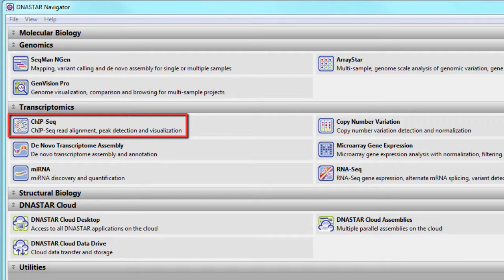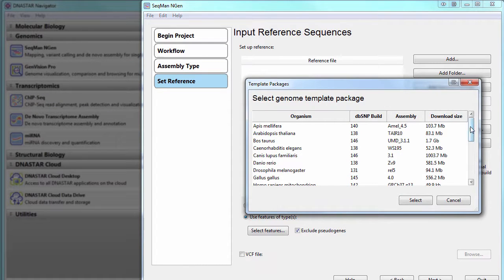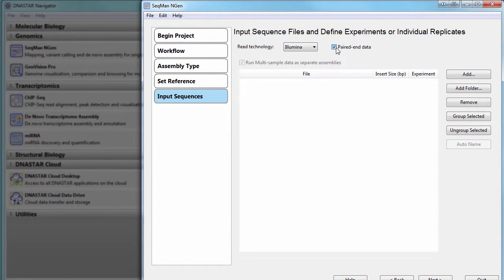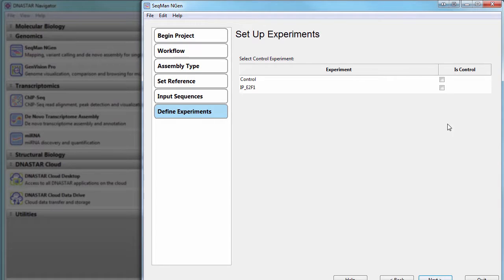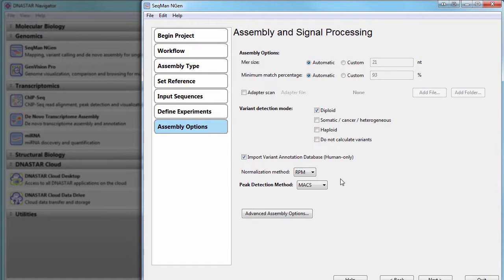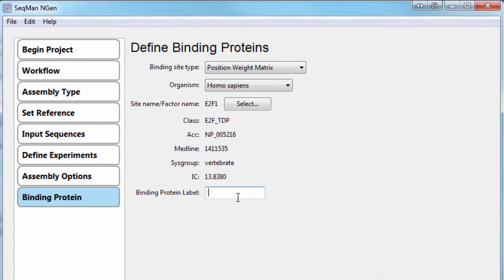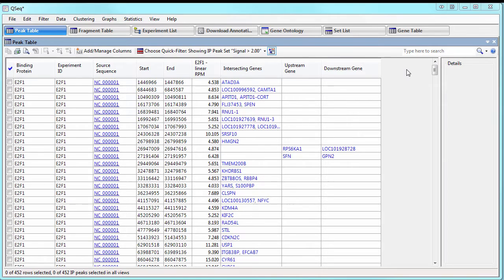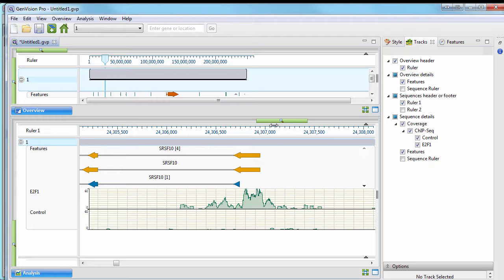DNASTAR - ChIP-Seq Overview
See how to setup and analyze ChIP-Seq data in Lasergene Genomics Suite